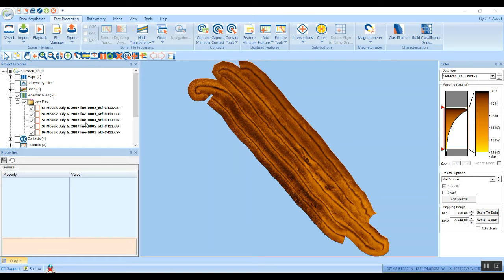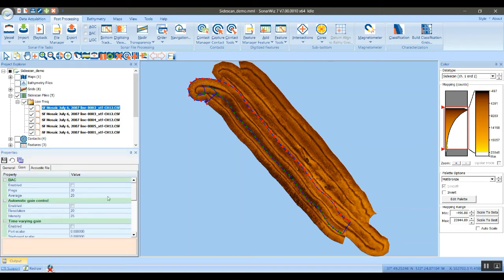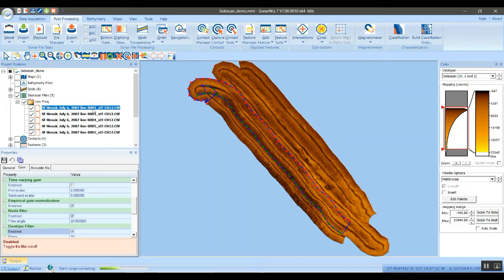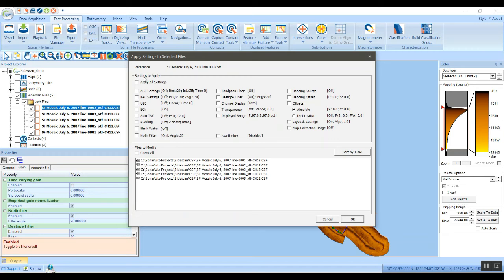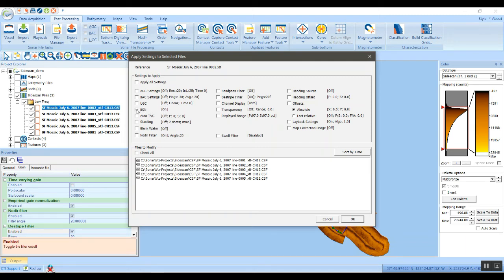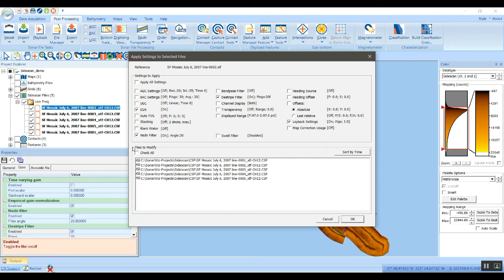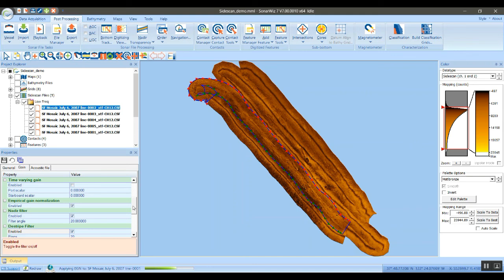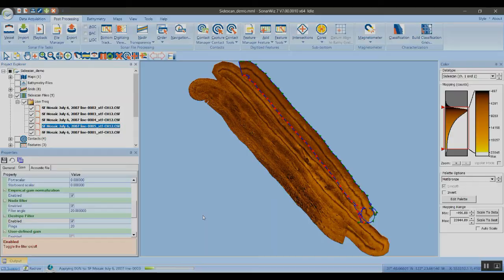Did You Know: Make Others Like This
Did you know that SonarWiz has several built in features that increase project efficiency? Check out this one that allows users to match settings from a model file into the remaining files, ensuring that all files have exactly the same settings.